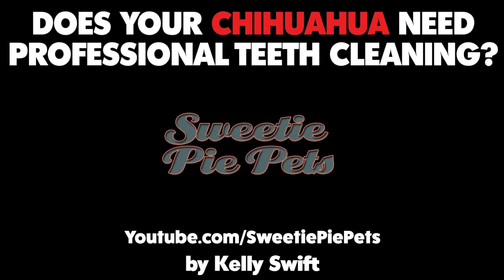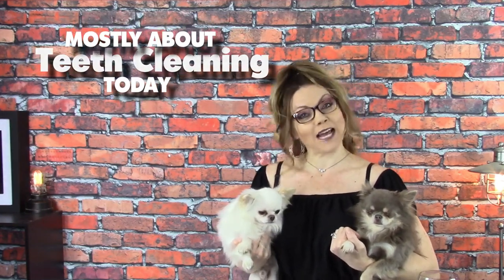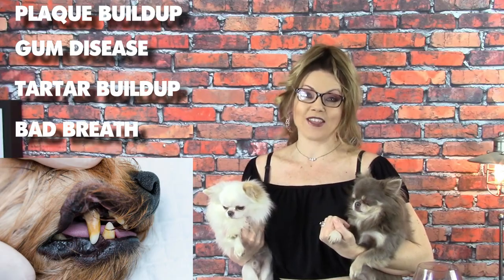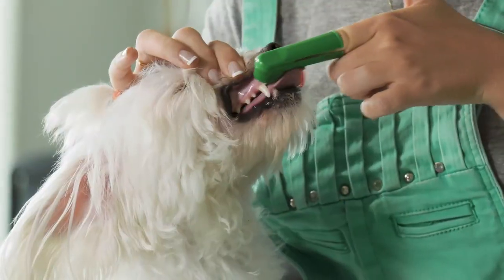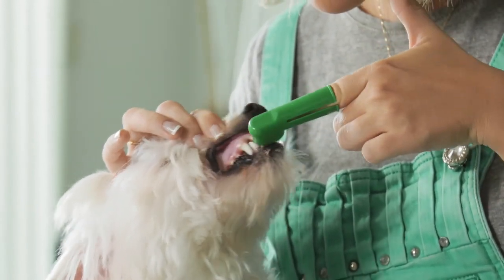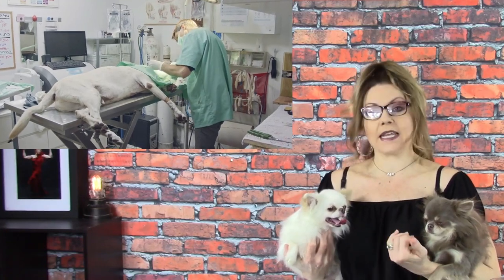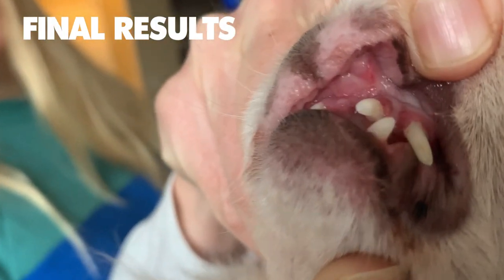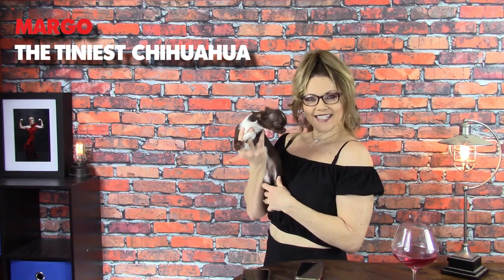Chihuahua teeth cleaning is HOW much? | Sweetie Pie Pets by Kelly Swift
Do you have to get your dog's teeth cleaned? Is there anything you can do with your Chihuahua to prevent plaque and tartar buildup?

And JUST how much does it cost? Really?
Well, watch to the end when I give you a line-by-line breakdown of the cost to get your Chihuahua deep cleaning.

And make sure to watch the final results!

Please leave questions and comments. I still try answering everyone's questions.
- Kelly Swift